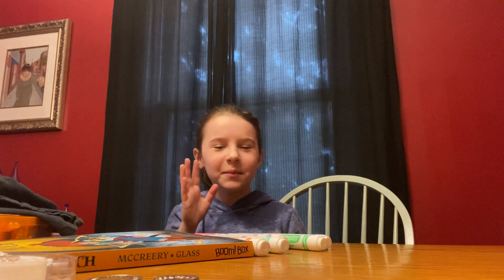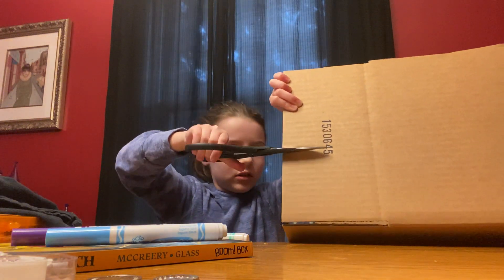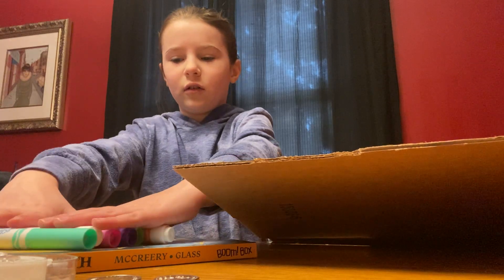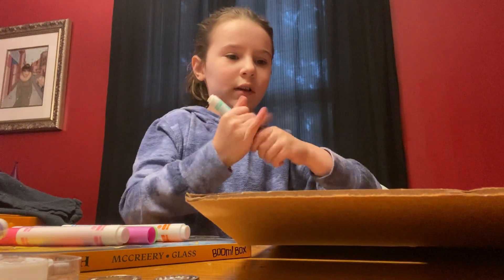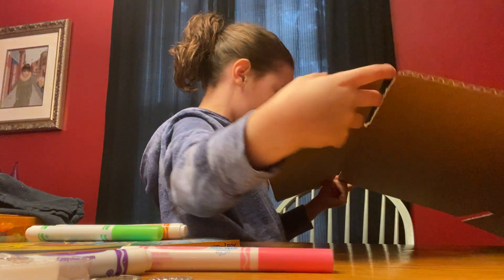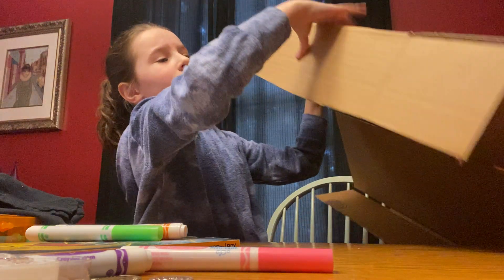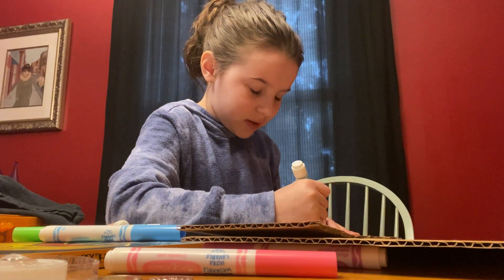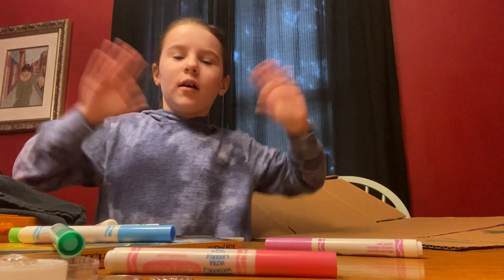Making a fidget board